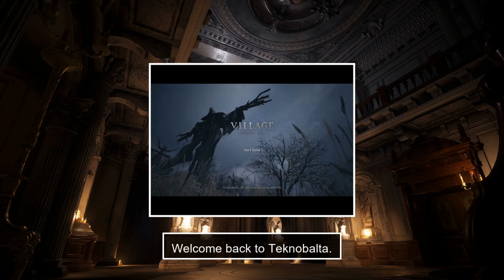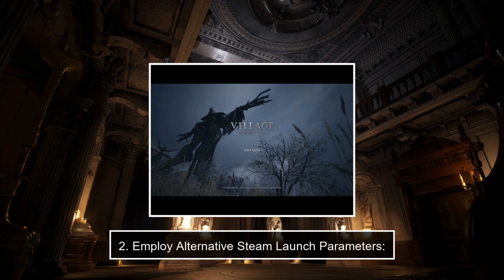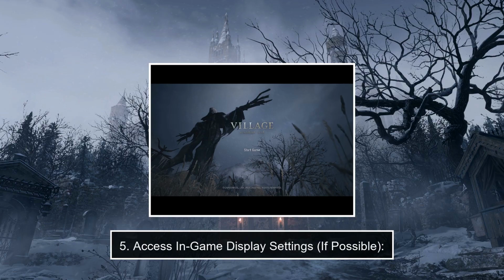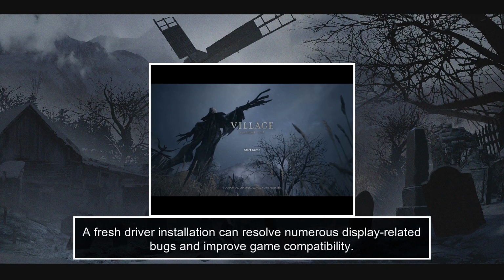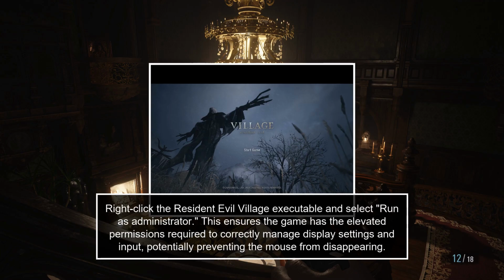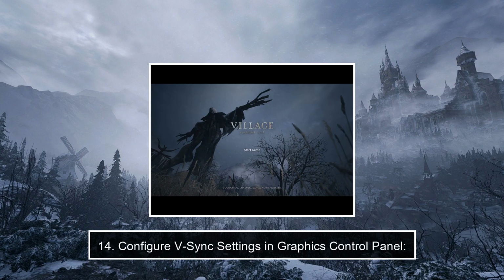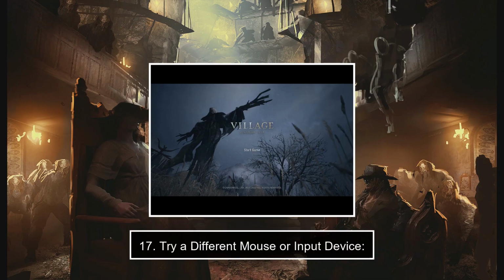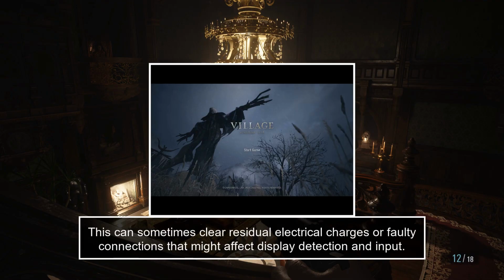How to Fix Resident Evil Village Mouse Disappears & Resolution Error ✅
Resident Evil Village players often encounter a debilitating issue: a disappearing mouse cursor coupled with persistent resolution errors. These technical anomalies critically impede gameplay, rendering menu interactions impossible and leading to a distorted, misaligned visual experience. This comprehensive guide, meticulously crafted by Teknobalta's senior technical engineers, delves into the root causes of these specific graphical and input malfunctions. We will systematically address common culprits, including conflicting display configurations, corrupted game files, outdated graphics drivers, and system-level incompatibilities, providing actionable, professional troubleshooting steps. The primary fix often involves leveraging Steam's launch parameters, specifically `-fullscreen -w 1920 -h 1080`, to override problematic default settings and force the game to initialize at a stable resolution in fullscreen mode, which frequently restores mouse visibility and corrects display scaling. Should this initial approach not resolve the issue, a series of progressively deeper diagnostic and rectification methods will be employed. These include a rigorous multi-stage verification of game file integrity to repair any lingering corruptions. Additionally, we will explore advanced driver management techniques, recommending a clean reinstallation of graphics drivers using specialized utilities. System-level adjustments such as disabling Windows' "Fullscreen Optimizations" and ensuring correct Windows display scaling will be covered, as these often directly impact game rendering and input devices. The guide also details checks for conflicting third-party overlay applications, notorious for interfering with game rendering, and verifies DirectX runtime components, crucial for stable graphics. Finally, for persistent issues, we will consider manual deletion of game configuration files to reset settings to their pristine defaults, and, as a last resort, a complete, clean reinstallation. Each step is designed for maximum efficacy, ensuring players can return to the terrifying world of Ethan Winters with an uncompromised, high-fidelity gaming experience. Verification involves testing the game after each significant change, prioritizing access to in-game display settings to confirm native resolution and fullscreen mode.

Timestamps:
0:00 - Introduction to RE8 Display & Cursor Issues
1:13 - Forcing Resolution via Steam Launch Options
2:09 - Applying Alternative Steam Resolution Parameters
3:09 - Performing Repeated Game File Integrity Verification
4:01 - Toggling Fullscreen Mode with Alt+Enter or F11
4:43 - Updating Graphics Drivers from Manufacturer Websites
5:34 - Disabling Fullscreen Optimizations for Game Executable
6:23 - Running Resident Evil Village as Administrator
7:18 - Disabling Conflicting Third-Party Overlay Applications
8:04 - Updating DirectX Runtime Components for Stability
8:52 - Deleting Corrupted Game Configuration Files (Manual Reset)
9:38 - Adjusting Enhanced Pointer Precision in Windows Settings
10:17 - Checking for Official Game Patches or Updates
11:03 - Performing a Clean Reinstallation of Resident Evil Village
11:38 - Conclusion & Further Technical Guides